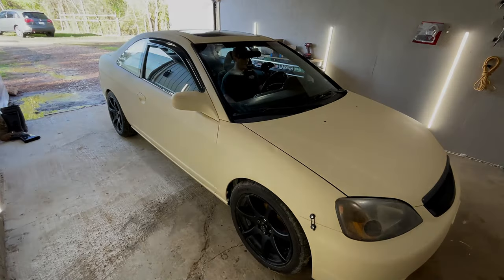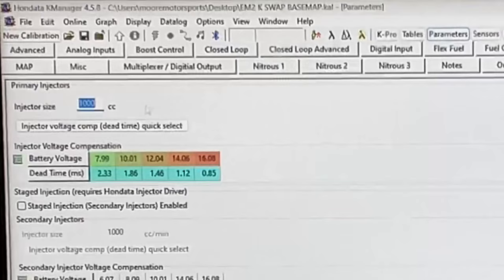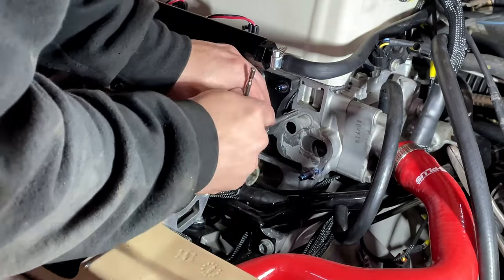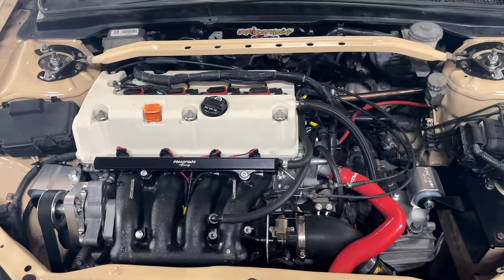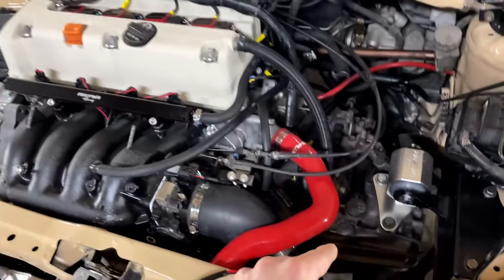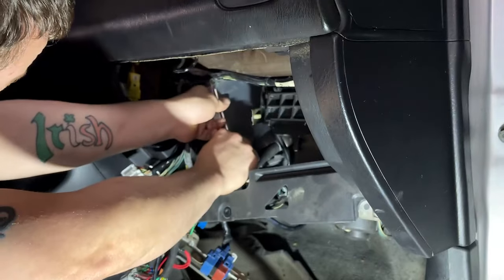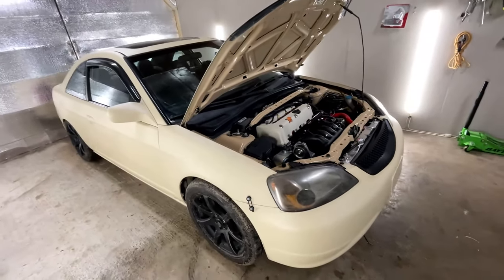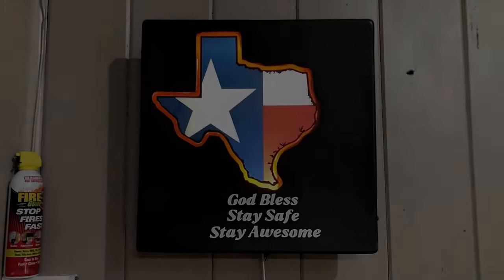HOW TO K SWAP A EM2 PT 3- GETTING IT RUNNING! KPRO, VSS/CSS WIRING.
How to K swap a 01-05 EM2 Civic part 3 we get Kpro from humble perfomance and wiring for VSS done! GOD BLESS, Stay safe, Stay Awesome!

ALL THE LINKS BELOW I CAN MAKE COMMISSION! IF YOU BUY SOMETHING YOU HELP SUPPORT ME FINANCIALLY

ALL items on jackspania store-

Link to clutch line used in this video with adapters

Link to K swap mounts used in this video

link to radiator used in this video

02-04 VSS Conversion Harness

02-04 K20 to K24 Jumper harness

Link to BrahmanLube AKA BESTLINE (what im using in my oil)

Link to High Quality Moore Motorsports Merch
(ALL PURCHASES HELP ME MAKE MORE CONTENT)